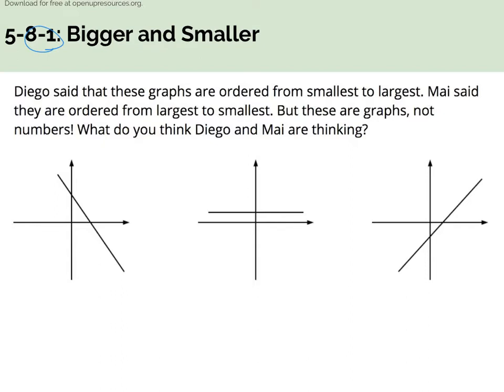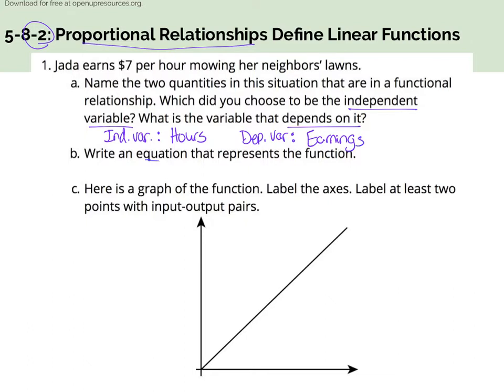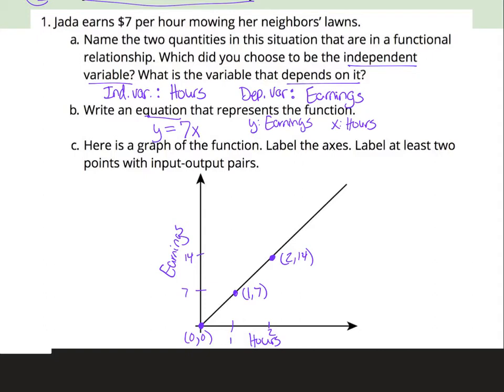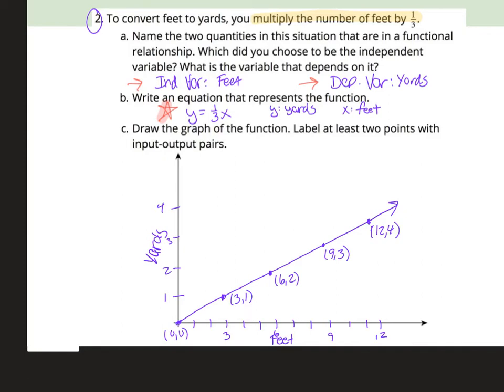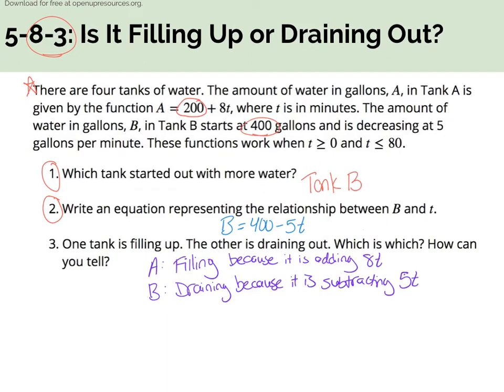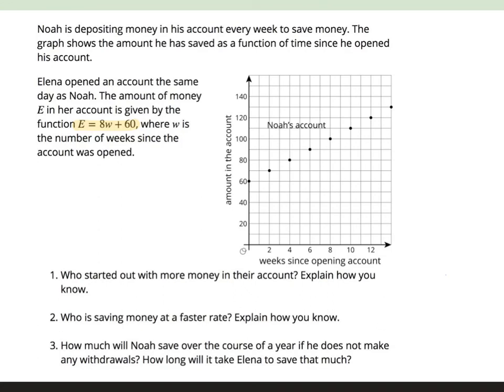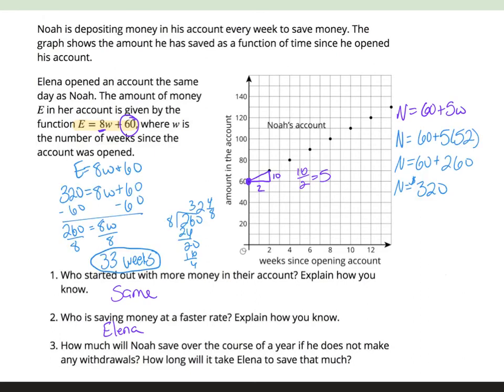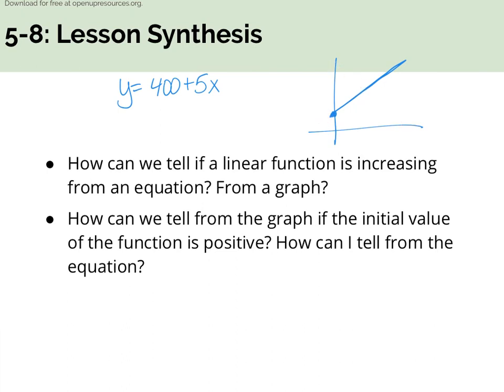U5 Section 5 (L8)